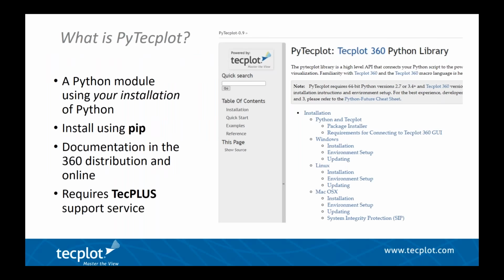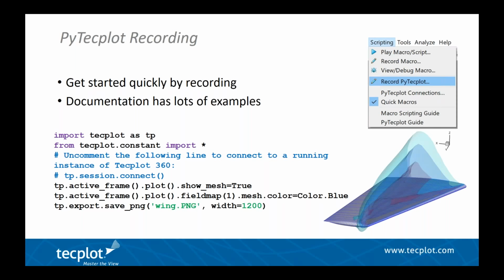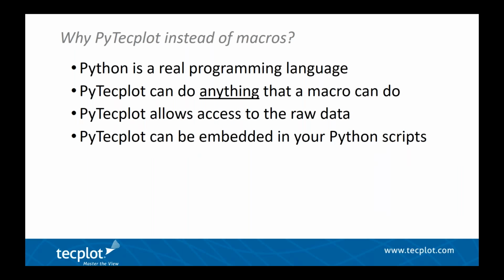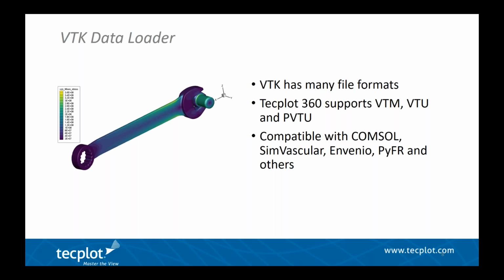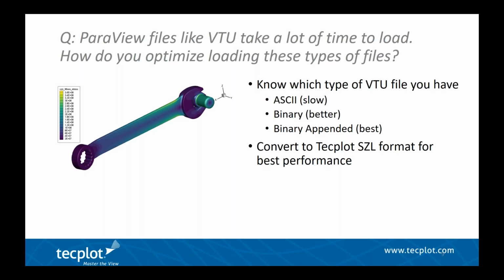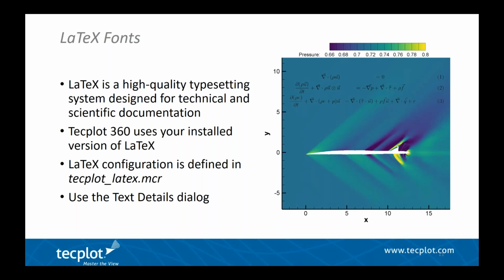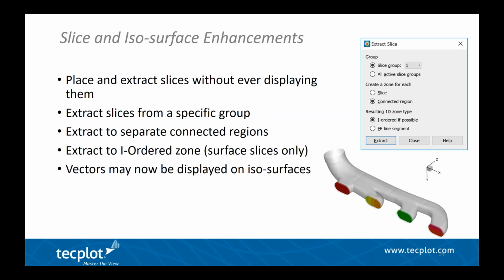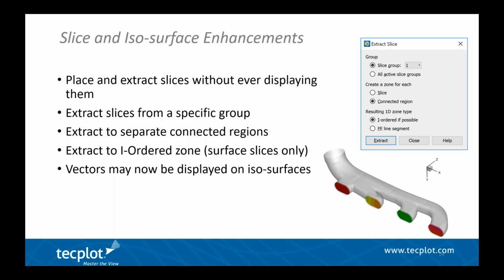What’s New in Tecplot 360 2017 Release 3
Tecplot 360 Product Manager, Scott Fowler, will introduce the exciting new benefits in the recent release. This Webinar will be of interest to four distinct types of users:

* Engineers who are building automated workflows for complex task analysis can control Tecplot 360 from their Python scripts, and even create simple GUIs using PyQt.

* COMSOL, PyFR, SimVascular and Envenio users who load VTU and VTM file formats.

*Academics and researchers who use LaTeX fonts to add complex notation to their plots destined for publication.

* Any customer working with slices and iso-surfaces to understand volumetric data. Specific slice regions can be isolated and slices can be extracted faster.